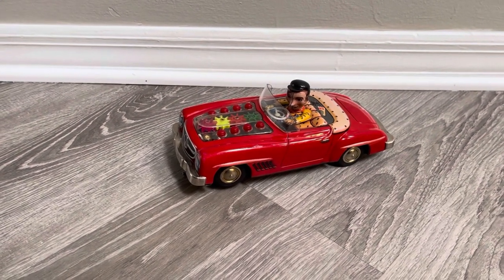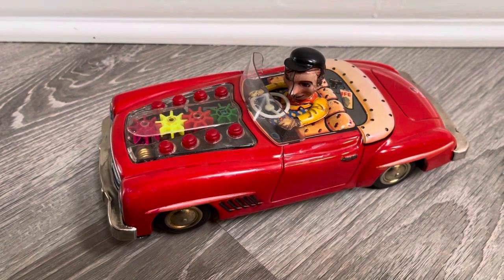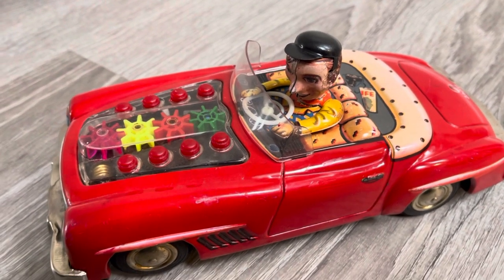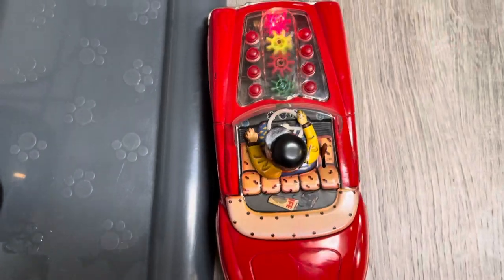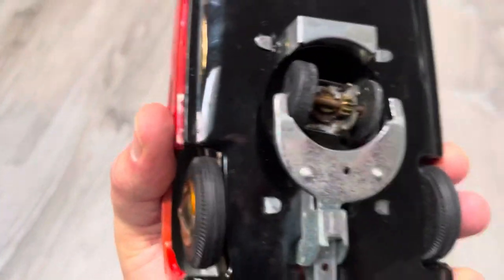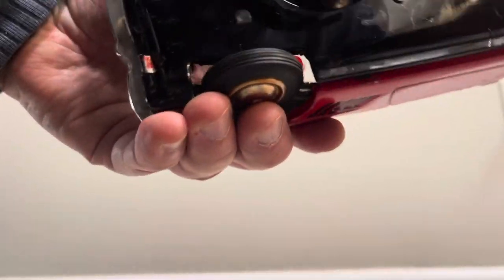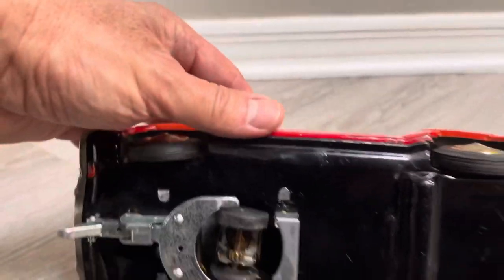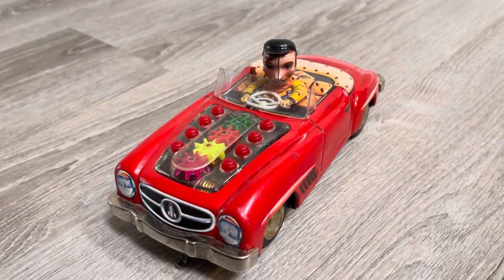Super Rare 230SL Mercedes Convertible with Steering Driver has a WEIRD feature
1960’s KO Japan